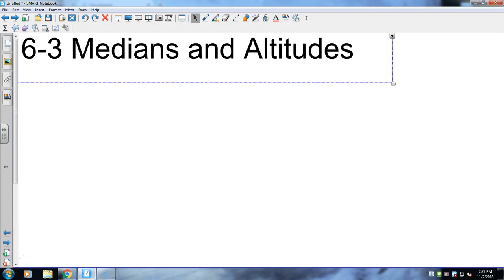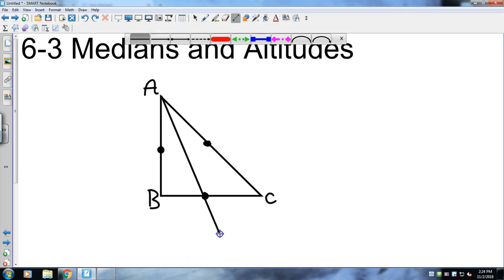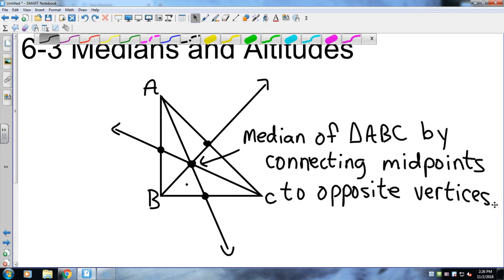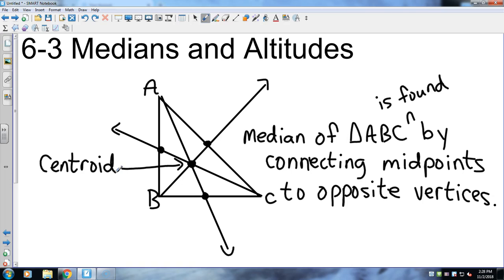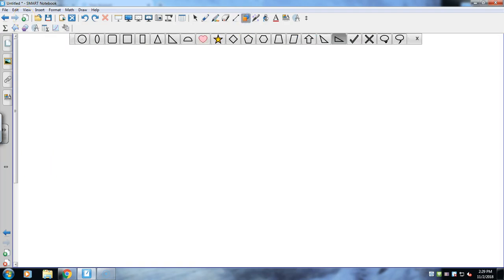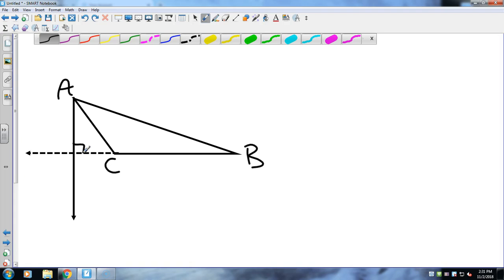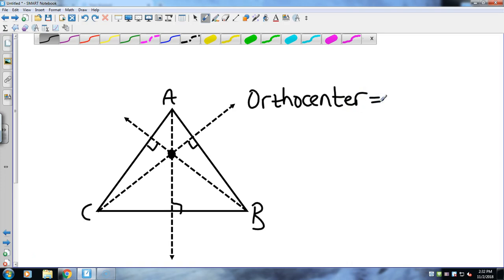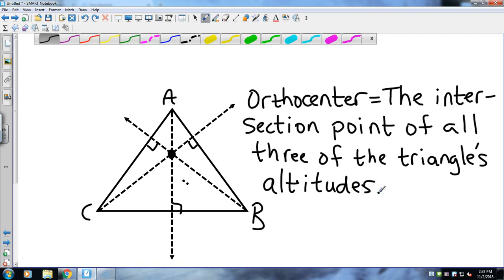Big Ideas Geometry 6 3 Medians and Altitudes